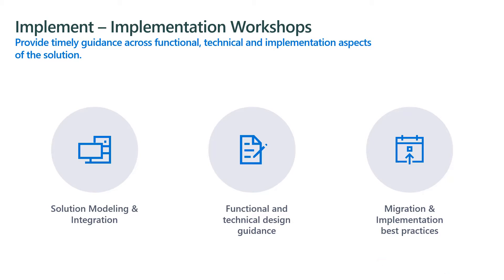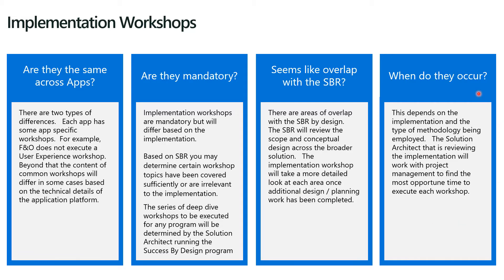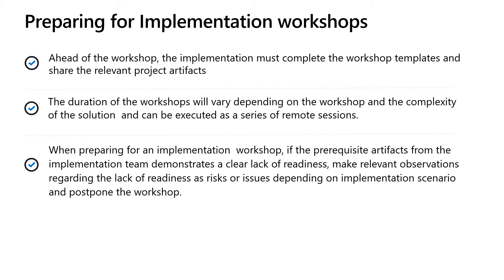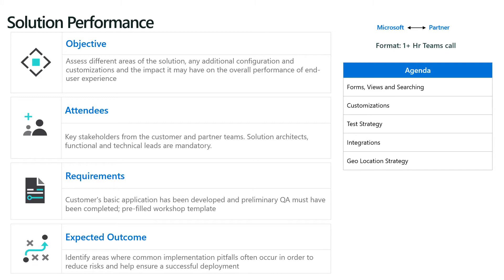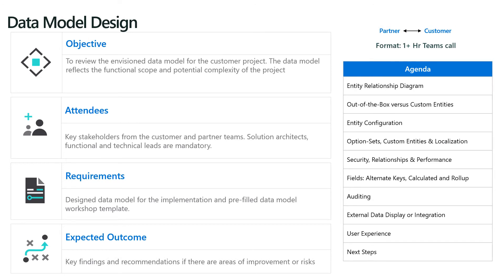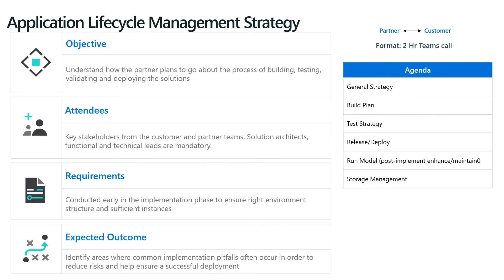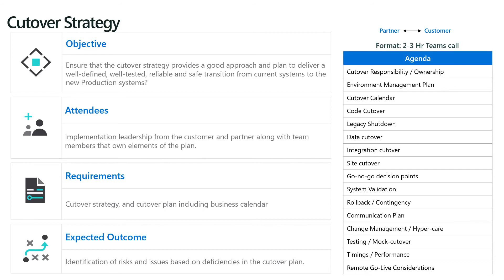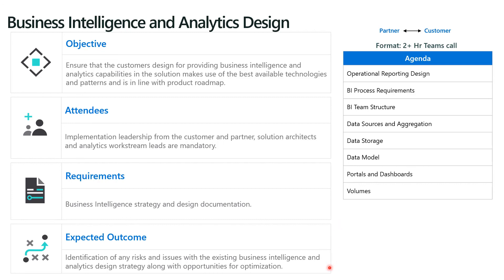Dynamics 365 FastTrack for Dynamics Implementation Workshops Microsoft Dynamics